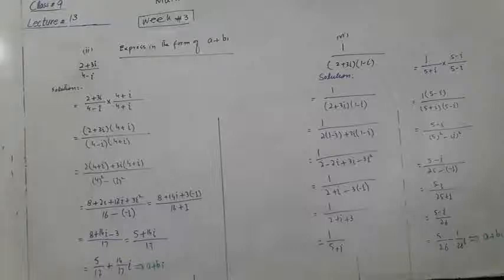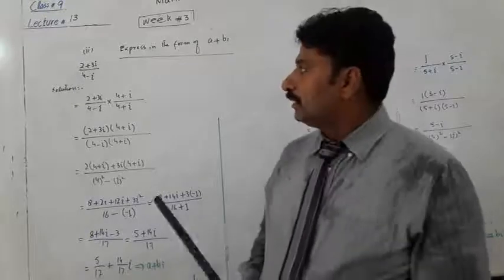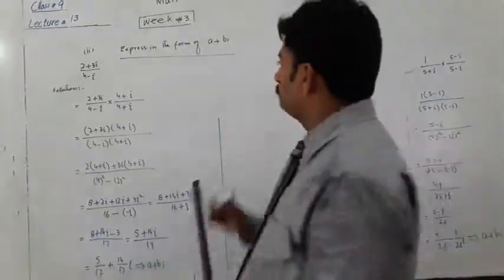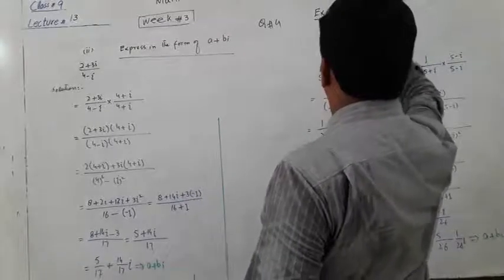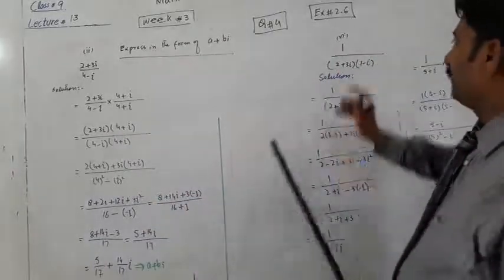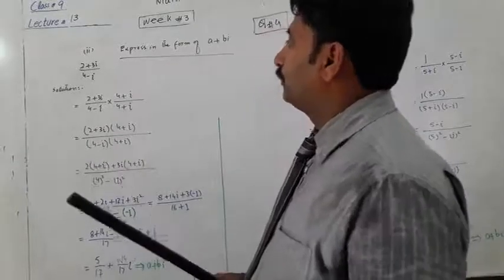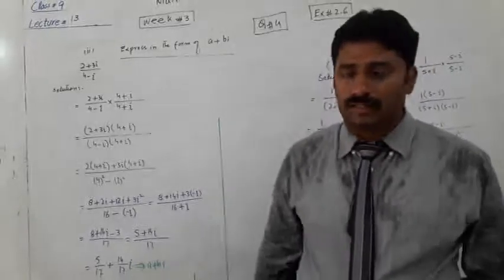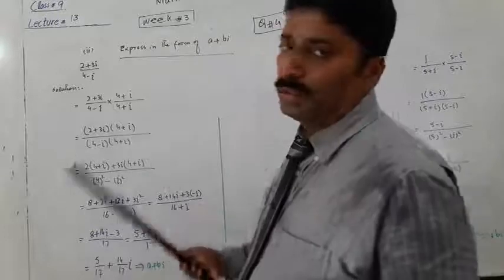Math 9th, 24th June, Lect#13